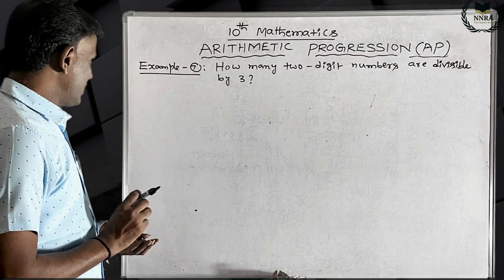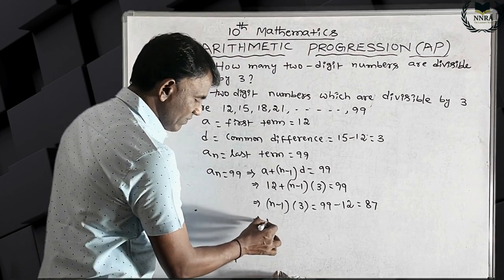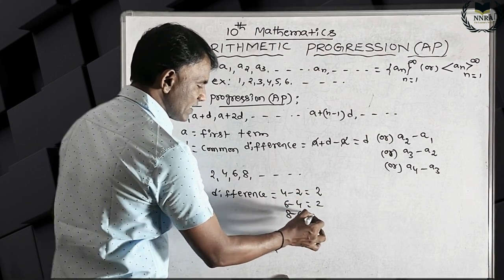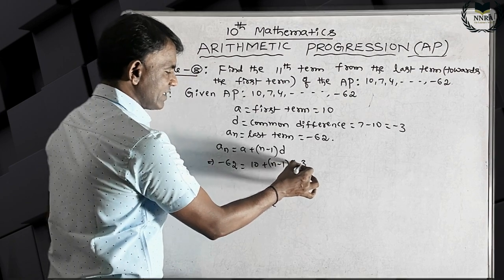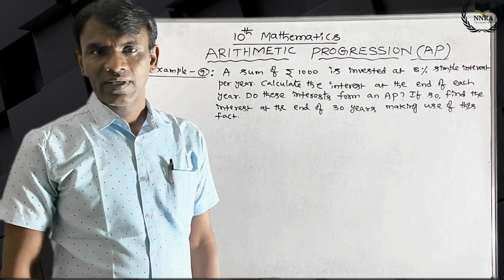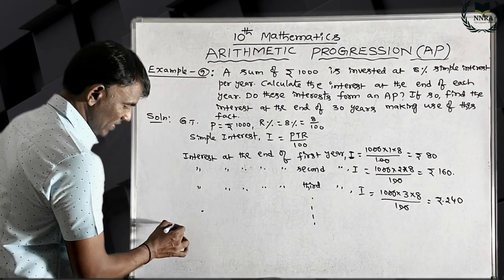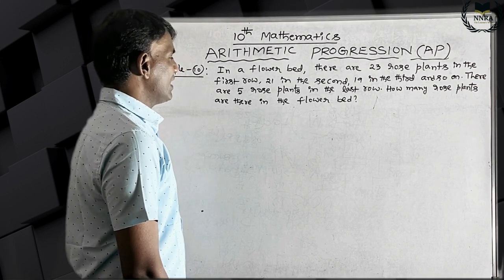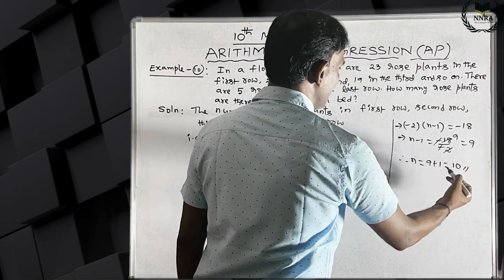ARITHMETIC PROGRESSION I INTRODUCTION TO AP I NCERT I CHAPTER 5 I EXAMPLE 7,8,9 & 10 I BY NNRAO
ARITHMETIC PROGRESSION I INTRODUCTION TO AP I NCERT I CHAPTER 5 I WITH CLEAR EXPLANATION I BY NNRAO

Your support helps us keep creating great content and ensures you won’t miss out on any updates.

Covering all topics in mathematics, especially for competitive exams, can be incredibly valuable for students. Whether it's algebra, calculus, geometry, or exam-specific strategies, having a comprehensive approach can make a big difference.

Your support means a lot to us! Your feedback helps us improve and ensures you don't miss out on any new updates. Thank you for being a part of our community.

For Trigonometric videos use below link

For AP videos use the below link

Thanks &  Regards
NNRA